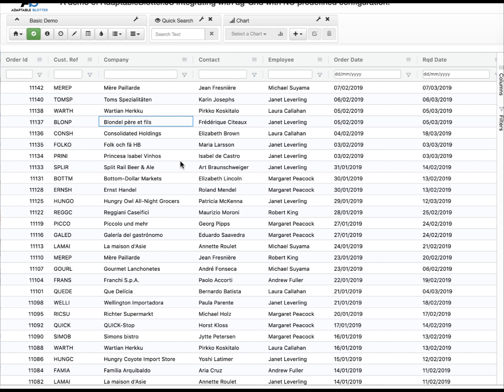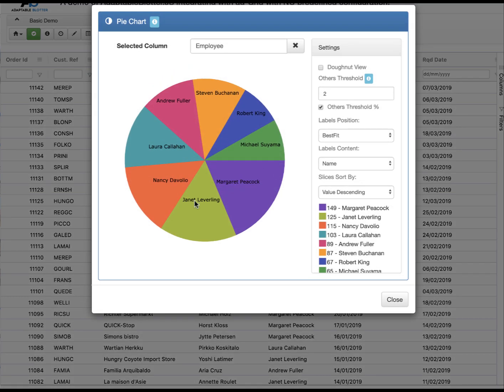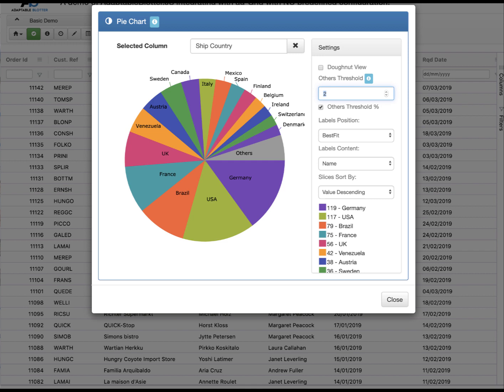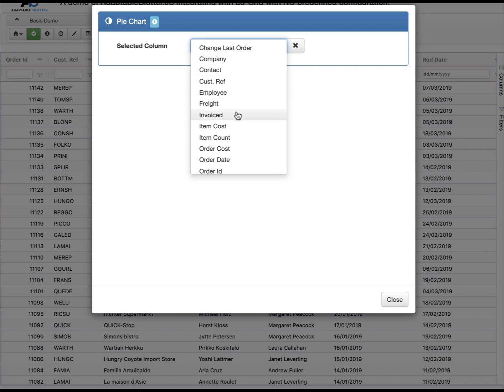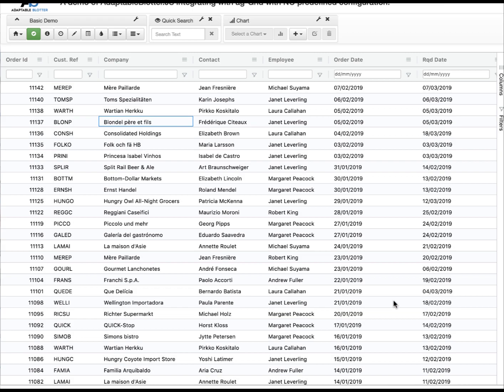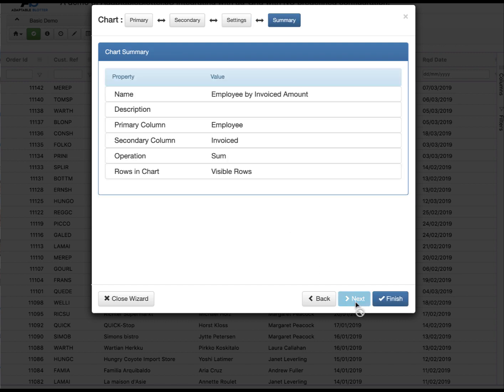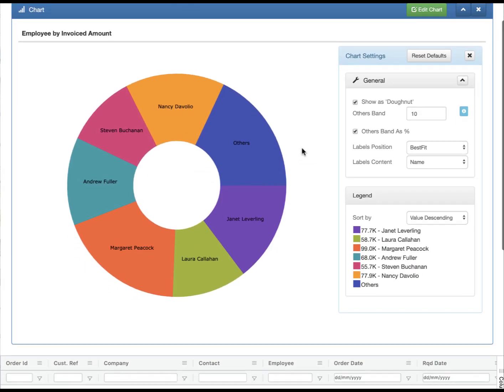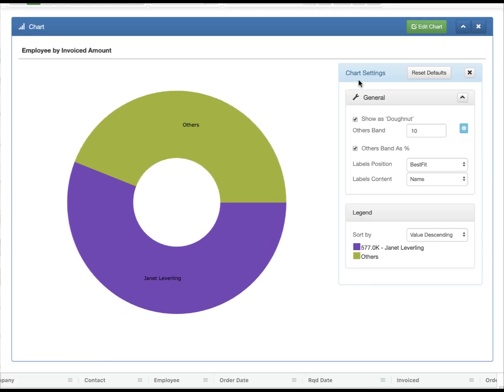Pie Charts in the Adaptable Blotter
The Pie Charts function in the Adaptable Blotter lets you click on any column in your DataGrid and view the data in pie (or doughnut) chart format.
If you want to see a more complicated multi-column Pie Chart then use the main Charting function to create a saveable chart available for re-use.  And as with all Adaptable Blotter functions there are lots of options available so you can configure the chart to fit your needs: